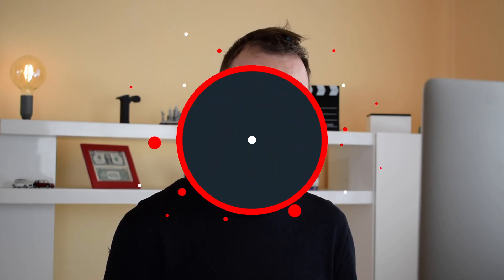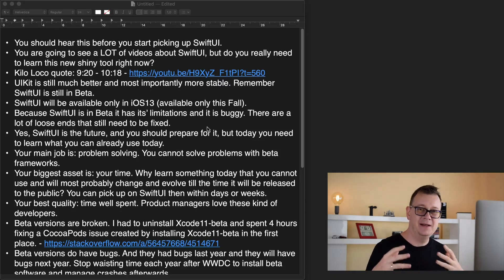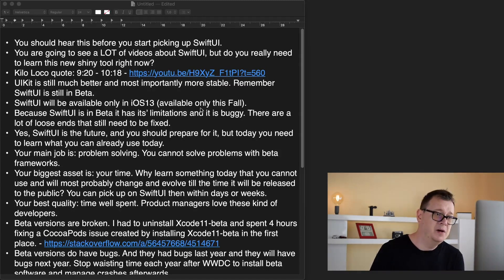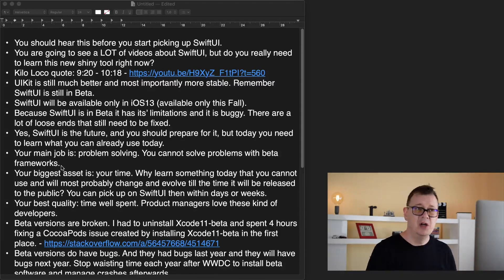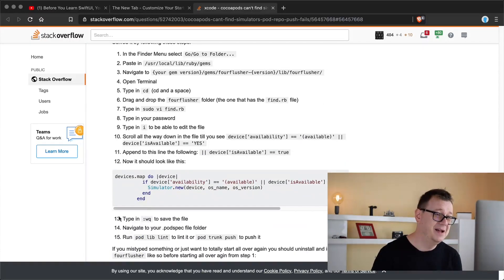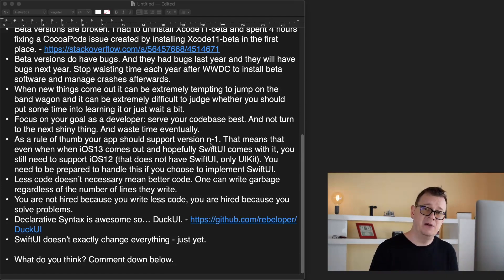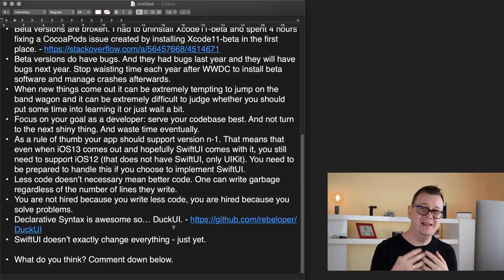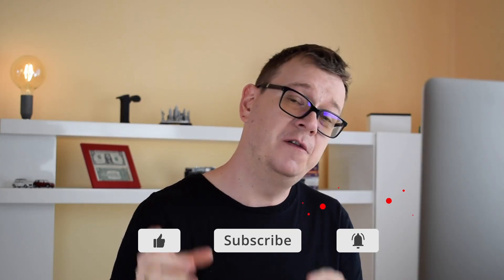SwiftUI - DON'T LEARN IT (JUST YET)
SwiftUI - You should watch this before learning it right away.

My thoughts on SwiftUI, Xcode 11 and the future of app building:

 • You should hear this before you start picking up SwiftUI.
 • You are going to see a LOT of videos about SwiftUI, but do you really need to learn this new shiny tool right now?
 • UIKit is still much better and most importantly more stable. Remember SwiftUI is still in Beta.
 • SwiftUI will be available only in iOS13 (available only this Fall).
 • Because SwiftUI is in Beta it has its’ limitations and it is buggy. There are a lot of loose ends that still need to be fixed.
 • Yes, SwiftUI is the future, and you should prepare for it, but today you need to learn what you can already use today.
 • Your main job is: problem solving. You cannot solve problems with beta frameworks.
 • Your biggest asset is: your time. Why learn something today that you cannot use and will most probably change and evolve till the time it will be released to the public? You can pick up on SwiftUI then within days or weeks.
 • Your best quality: time well spent. Product managers love these kind of developers.
• Beta versions are broken. I had to uninstall Xcode11-beta and spent 4 hours fixing a CocoaPods issue created by installing Xcode11-beta in the first place.
 • Beta versions do have bugs. And they had bugs last year and they will have bugs next year. Stop waisting time each year after WWDC to install beta software and manage crashes afterwards.
 • When new things come out it can be extremely tempting to jump on the band wagon and it can be extremely difficult to judge whether you should put some time into learning it or just wait a bit.
 • Focus on your goal as a developer: serve your codebase best. And not turn to the next shiny thing. And waste time eventually.
 • As a rule of thumb your app should support version n-1. That means that even when iOS13 comes out and hopefully SwiftUI comes with it, you still need to support iOS12 (that does not have SwiftUI, only UIKit). You need to be prepared to handle this if you choose to implement SwiftUI.
 • Less code doesn’t necessary mean better code. One can write garbage regardless of the number of lines they write.
 • You are not hired because you write less code, you are hired because you solve problems.
• Declarative Syntax is awesome so… DuckUI.
 • SwiftUI doesn’t exactly change everything - just yet.